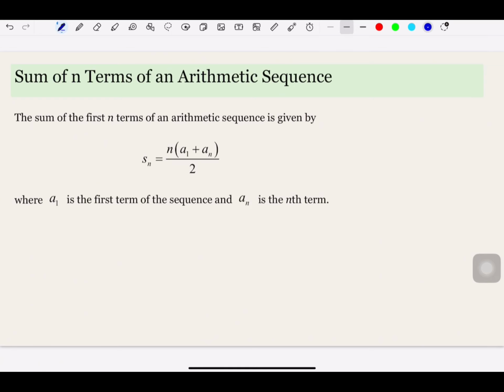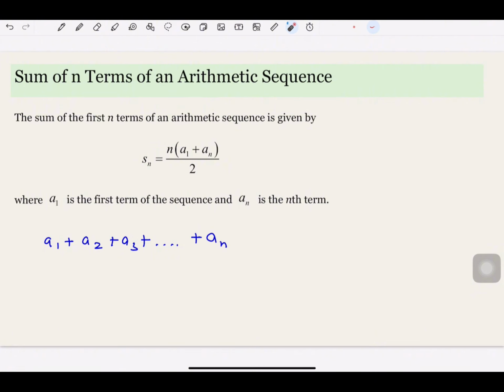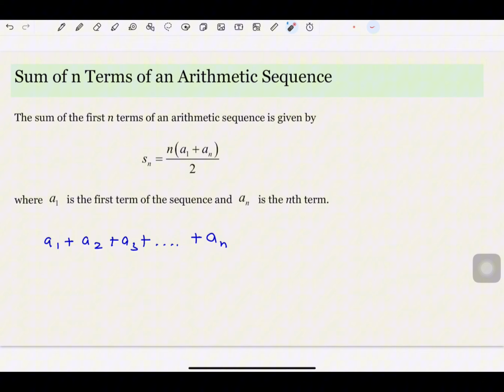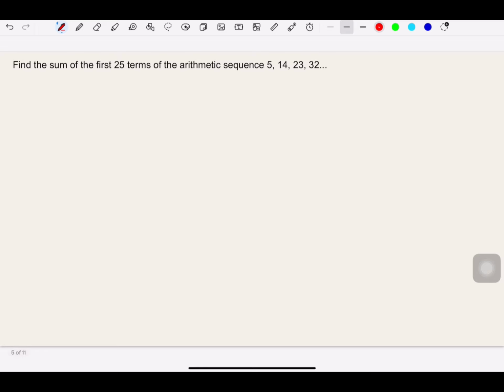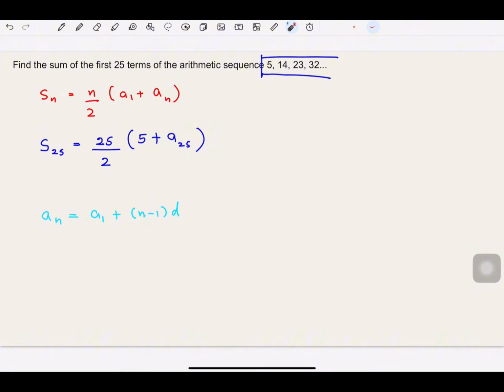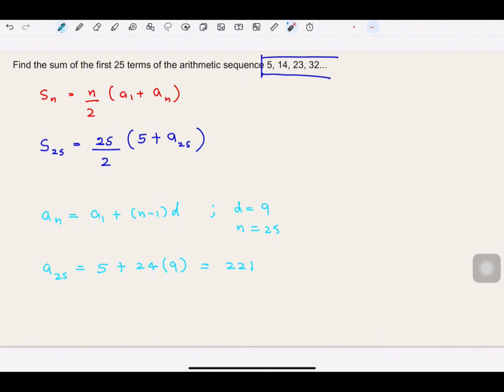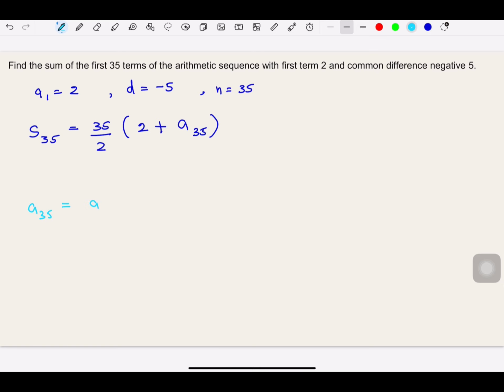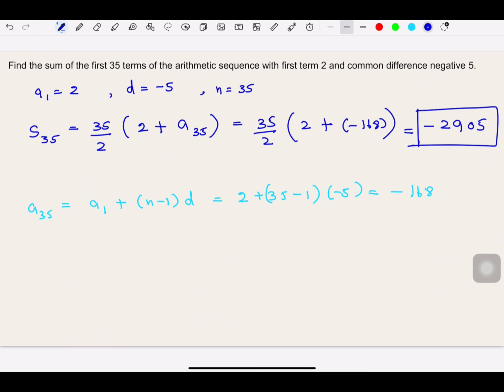How to Find the Sum of an Arithmetic Sequence